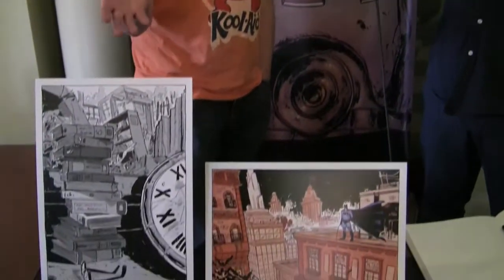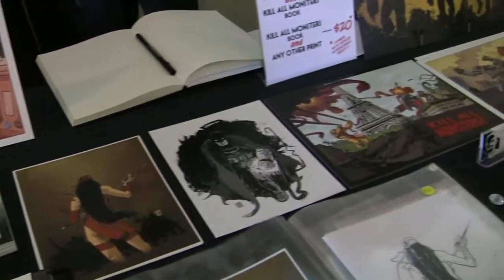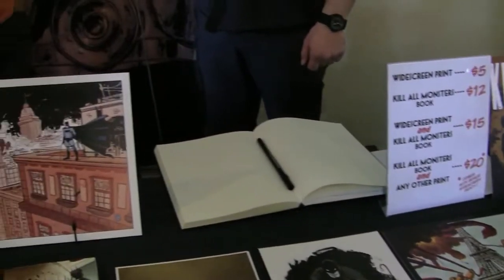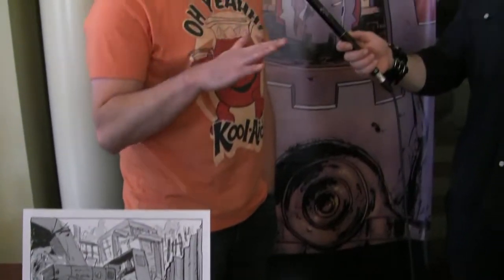The Hartley Show S03E16: Vancouver Comic-Con